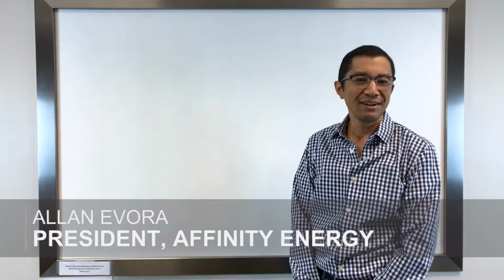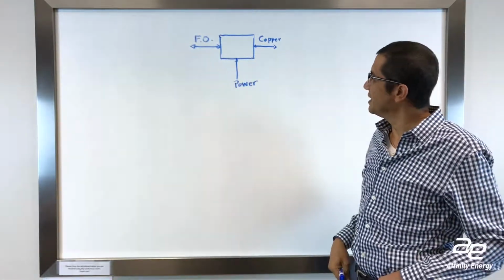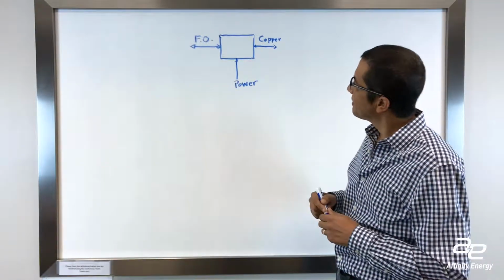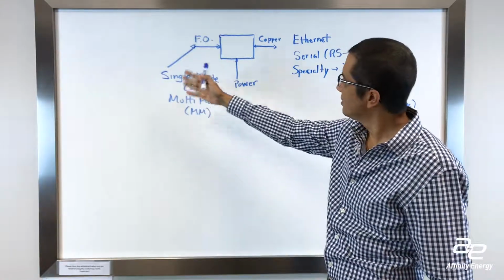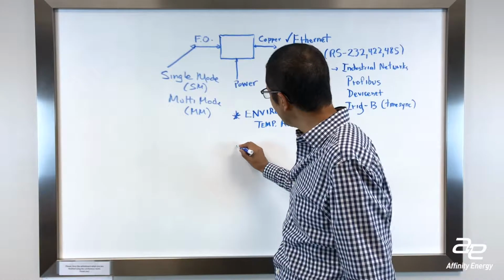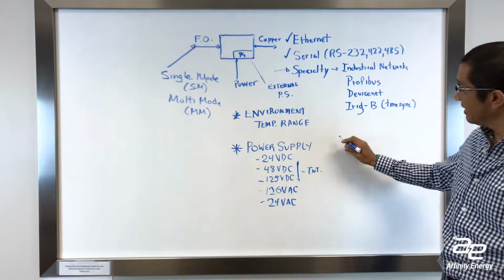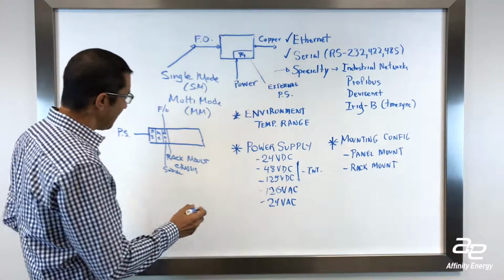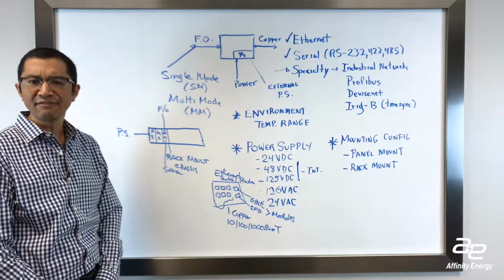I&C Short Tips - Specifying Fiber Media Converters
There area a lot of considerations that go into selecting an industrial fiber media converter. Here are a few that should help correctly specify one for your facility.